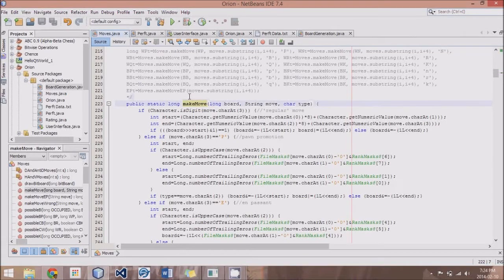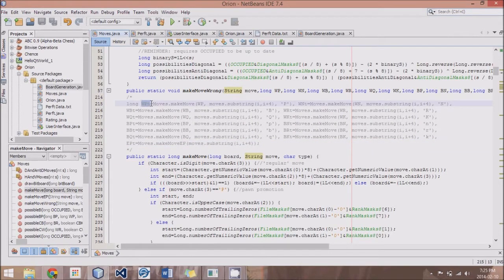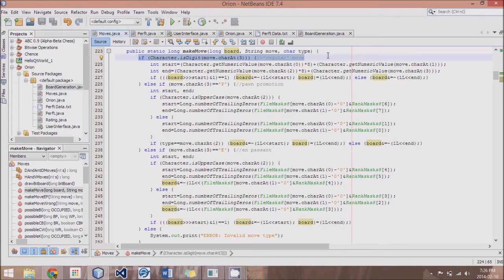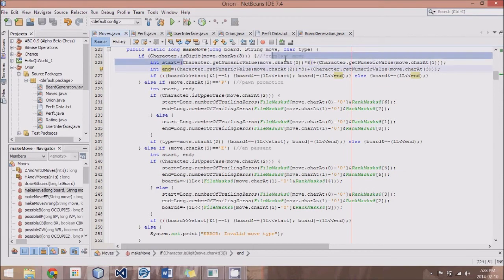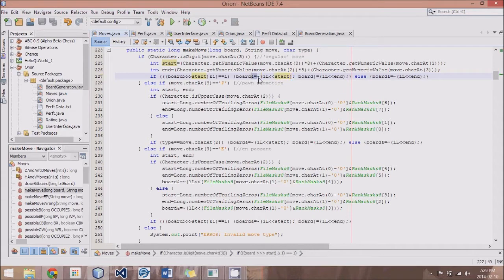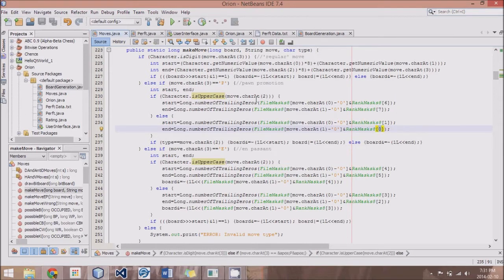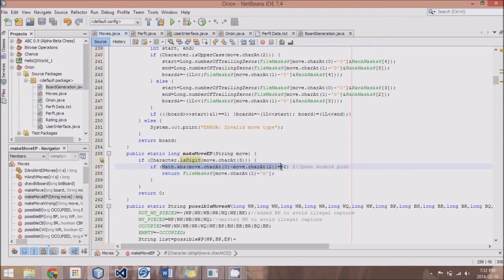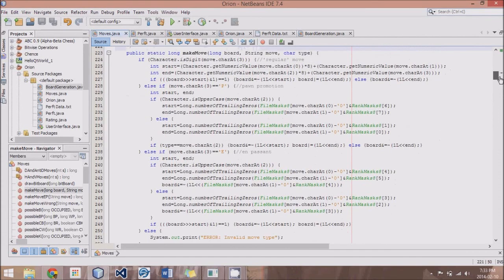Make & Undo Moves - Advanced Java Chess Engine Tutorial 16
Move the pieces on the board according to the possible moves list.  As well, discover how to unmake those moves.